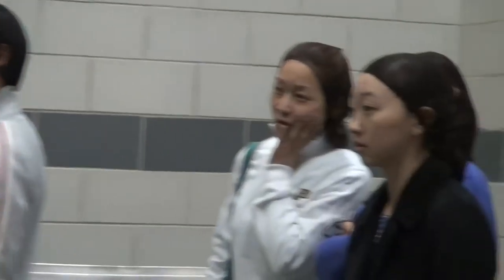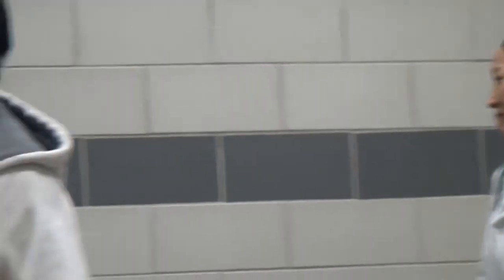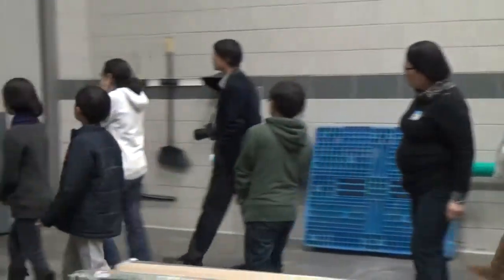KCCP Tour of Advanced Food Systems for Young Gala Volunteers - How Forklift Works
KCCP Tour of Advanced Food Systems for Young Gala Volunteers - How Forklift Works. Saturday, December 1st, 2012. Korean Community Center of Greater Princeton (KCCP).